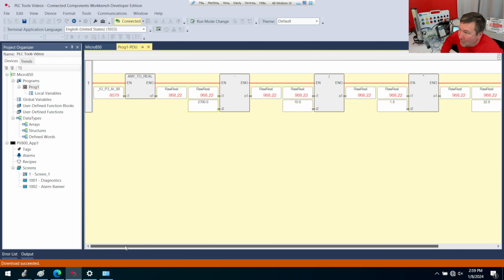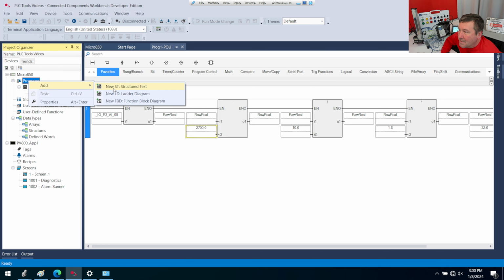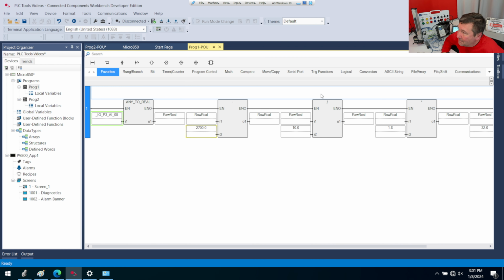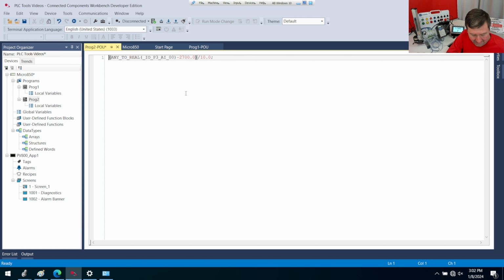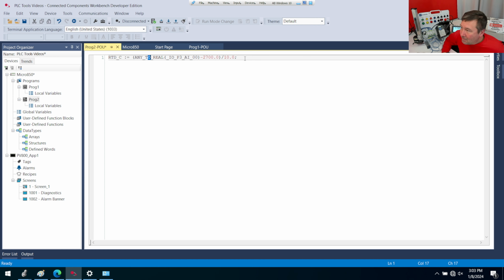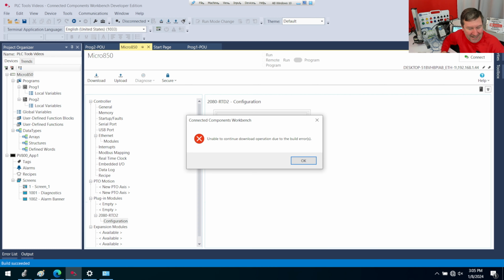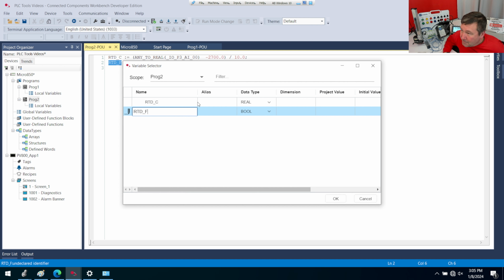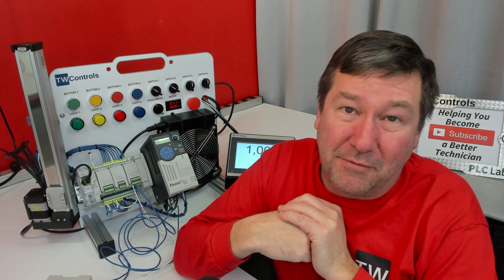Scaling Analog Signals in Structured Text on a Micro800 PLC